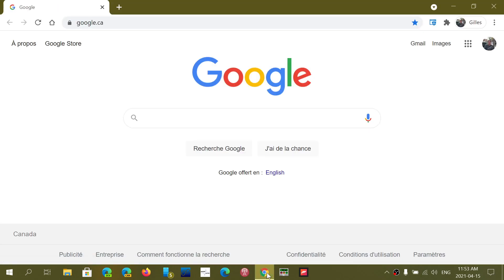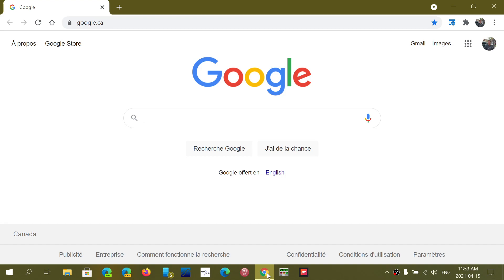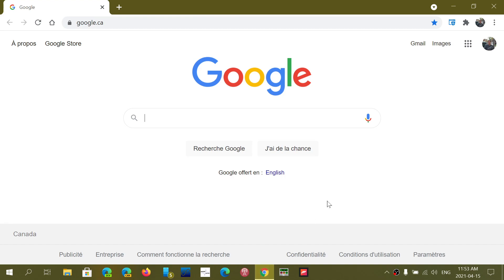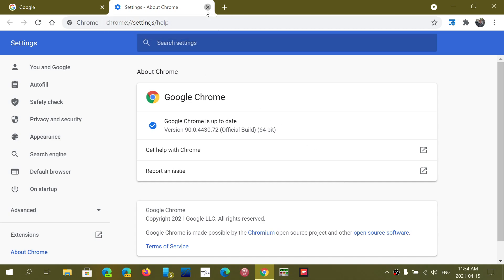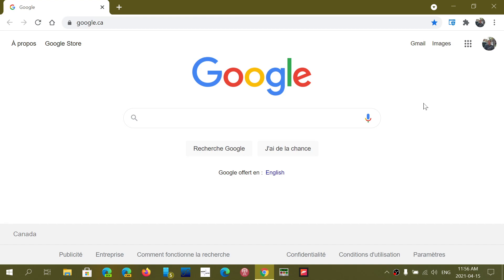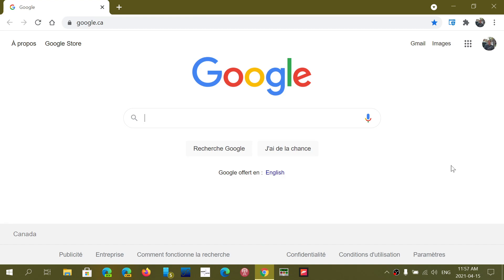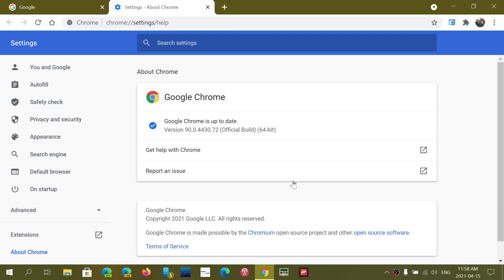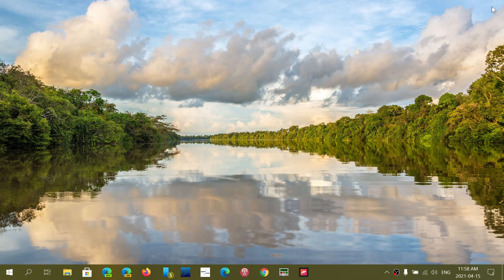Quick look Google Chrome 90 a few features and security fixes April 15th 2021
Google Chrome 90 web browser is here with a few features and lots of security fixes